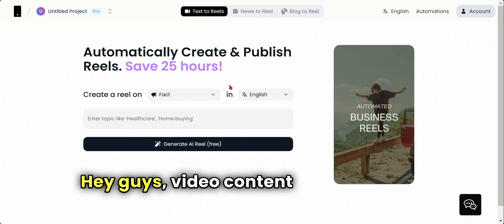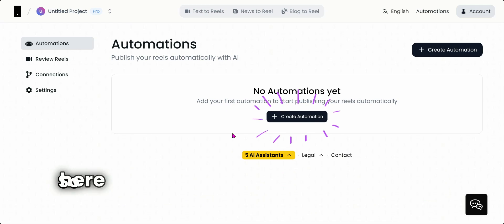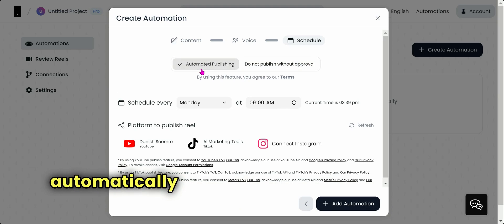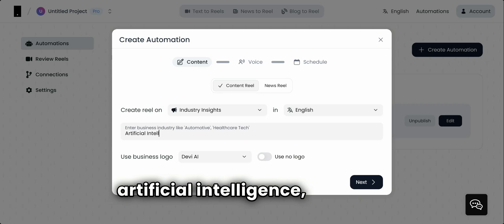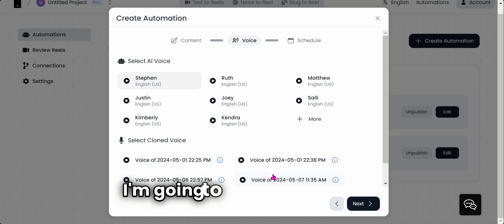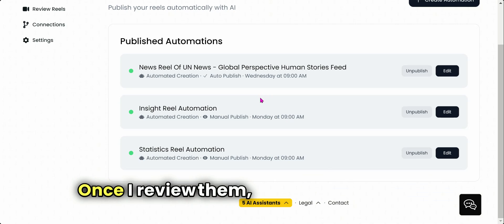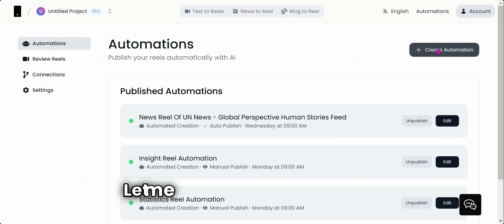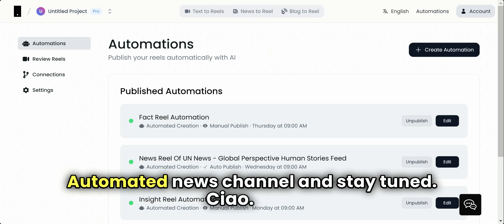How to automate reel creation and publishing with AI | makereels.ai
00:00 Introduction
00:24 How to create a reel with AI
01:10 Creating a reel automation with makereels.ai
01:47 Selecting voice or clone your voice
02:07 Selecting your reel schedule
04:00 How to automate news reels publishing
05:48 How to approve your premade reels
06:23 How to invite your team member to makereels.ai
06:45 How to create reels in different languages

Welcome to our demo on how to automate Instagram reels and Tiktok video creation and publishing with Makereels.ai. In this video, we'll show you how to make your workflow easier and save time with Makereels.ai's automation feature.

Whether you're a beginner or a pro, you'll find the platform easy to use! We'll walk you through the steps of setting up automation and customizing settings to suit your preferences.

With just a few clicks, you can schedule your reels to be published on your preferred social media platforms at the optimal times for engagement. No more manual uploads or late-night posting sessions. Bye-bye!

Don't miss out on the opportunity to change your content creation process forever.